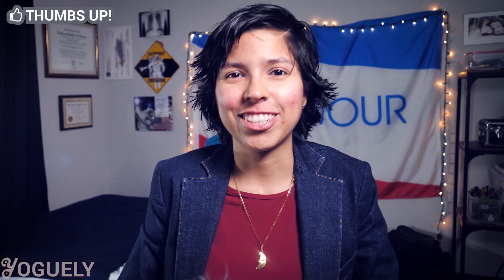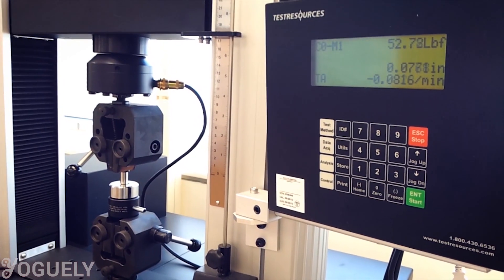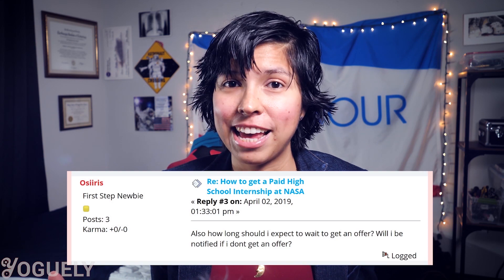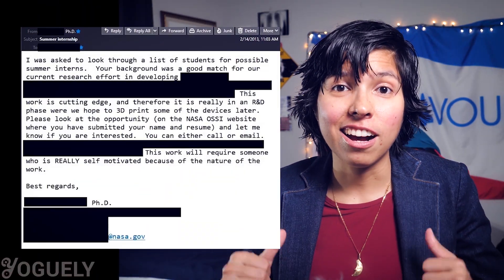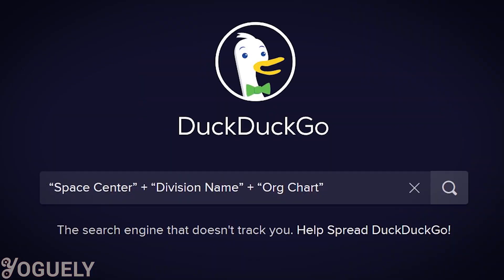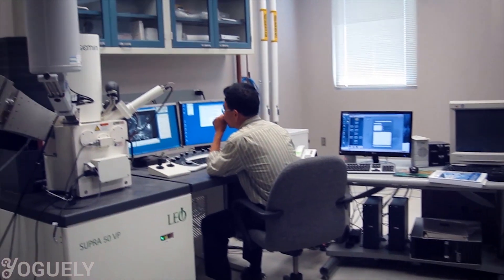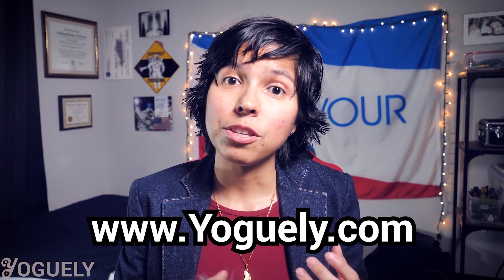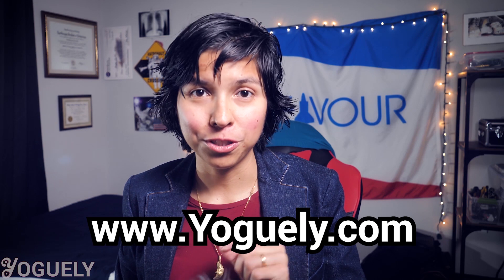How I Got 7 NASA Internships (Proven Winning Formula)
I’m going to show you exactly how to get a NASA internship with my secret formula that works!

In fact, this is the exact process I used to secure 3 VERY competitive NASA internships which led to a NASA full-time job offer. And today you’re going to see step-by-step, how I accomplished it.

These strategies can help you get a high school internship, a undergraduate internship, or a graduate internship in engineering and more.
1:03 - Step #1: Pick a Application Timeline to Follow
3:09 - Step #2: Complete Your Application Profile Before Making Contact
3:59 - Step #3: Identify a Job You’d Like to Do
5:16 - Step #4: Get Insights on the Team
7:33 - Step #5: Reach out to Former Employees
9:47 - Step #6: Apply for a Job
13:13 - Step #7: Find Your POC
13:36 - Step #8: Find Your Contact on the Directory
15:10 - Step #9: Contact Them for a Job
15:54 - Step #10: Schedule an Interview